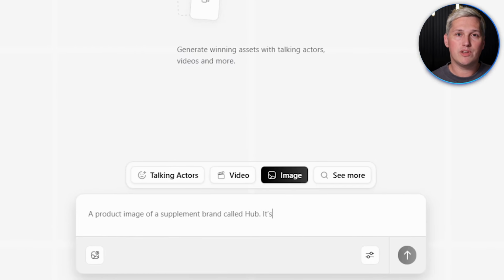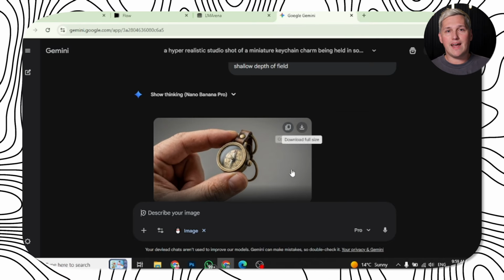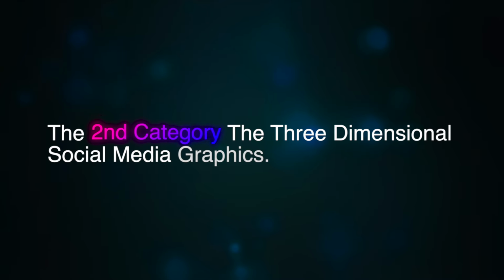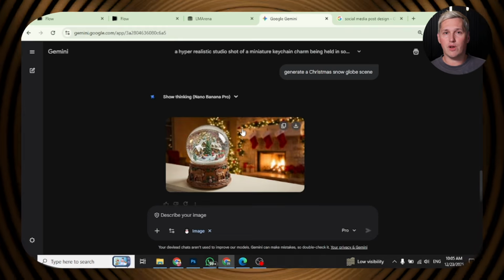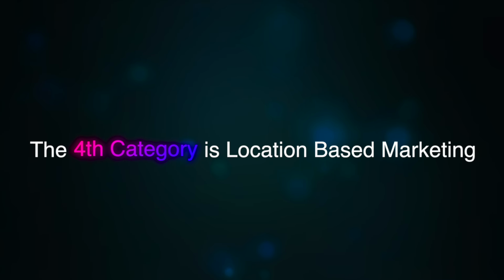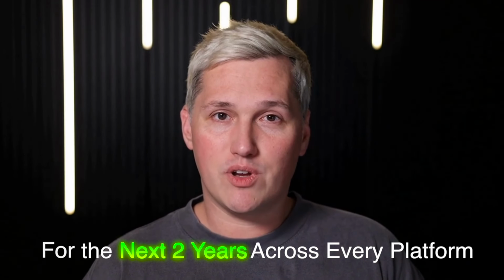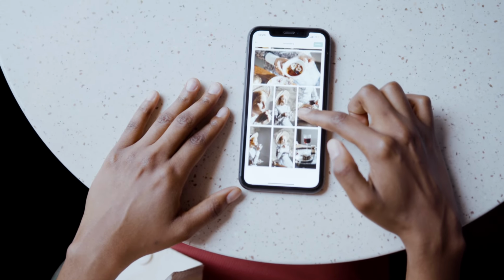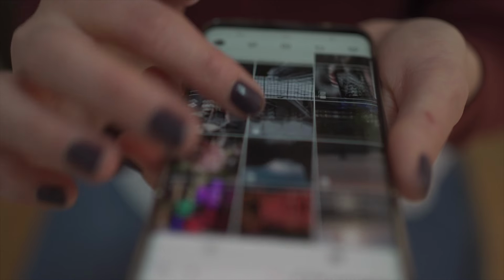This FREE Google AI Tool DESTROYS $1,500 Designer Quotes 🤯 (Nano Banana Pro Tutorial)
What if you could deliver 10 custom branded graphics to a local business in 48 hours—no designer, no revisions, just Google Gemini and a handful of prompts most people don't even know exist?

This is Nano Banana Pro, and I'm showing you exactly how to turn it into a service local businesses actually NEED.

Most small business owners get quoted $800-$1,500 for basic branding packages. Seasonal content? That doubles. So they either drain their budget on one campaign or settle for Canva templates that look like everyone else's.

That's where YOU come in—not as a designer, but as someone who understands what Nano Banana Pro can do and how to package it into premium deliverables.

📌 TIMESTAMPS:
0:00 - The $1,500 Designer Problem Local Businesses Face
0:45 - What is Nano Banana Pro & Why It Changes Everything
1:30 - Category #1: Product Visualization (Etsy Shops, E-commerce)
2:45 - Category #2: 3D Social Media Graphics That Stop the Scroll
4:00 - Category #3: Seasonal Campaign Content (Pre-Package This!)
5:15 - Category #4: Location-Based Marketing (Tourism & Local Brands)
6:30 - Category #5: Branded Miniature Worlds (The Premium Play)
7:30 - Real Workflow Example: Bakery Instagram Graphics in 20 Minutes
8:15 - How to Turn This Into Monthly Retainers (Not One-Off Gigs)

🎯 What You'll Learn:
✅ 5 categories of visual content you can generate in minutes but position as premium services
✅ How to create product mockups without owning inventory
✅ The "Client-Ready Asset Library" framework that turns one skill into repeatable income
✅ Real examples: Etsy shops, real estate agents, bakeries, tour guides, restaurants
✅ How to structure monthly retainers instead of chasing Fiverr gigs

💡 The Secret Nobody Tells You:
Businesses don't buy tools—they buy solutions. You're not selling Nano Banana Pro. You're selling faster time to market, professional visuals without designer budgets, and confidence their marketing won't look cheap.